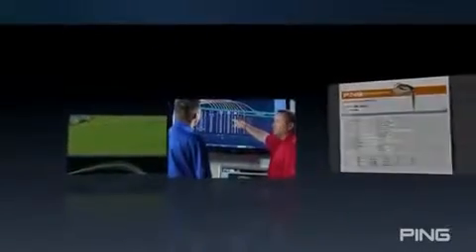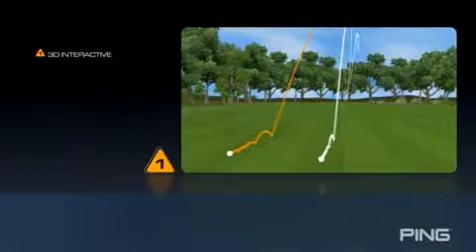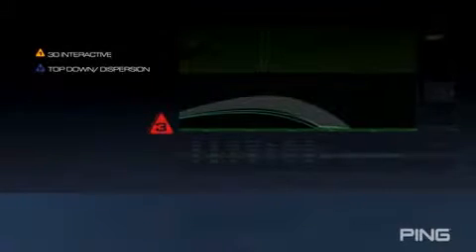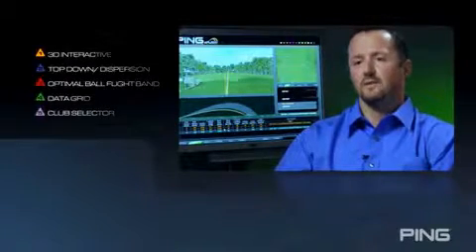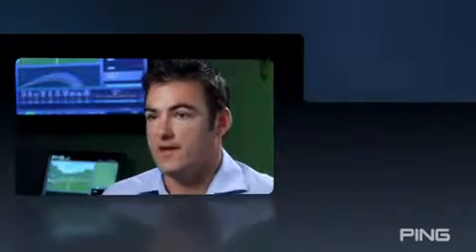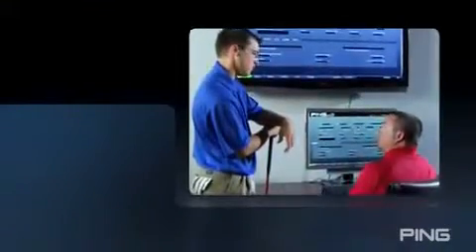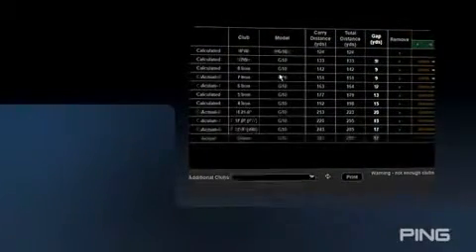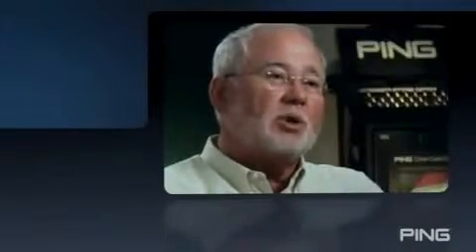PING Golf nFlight Custom Fitting System